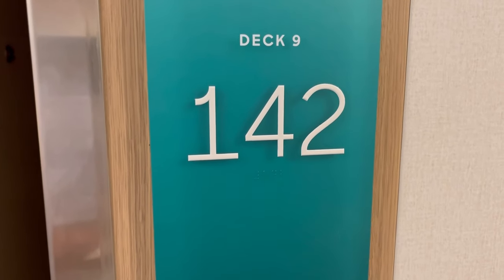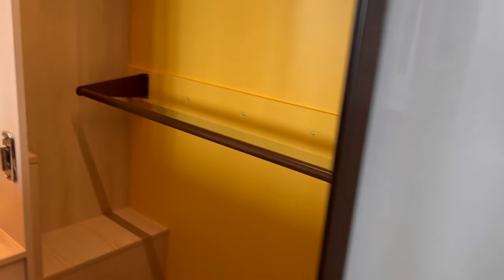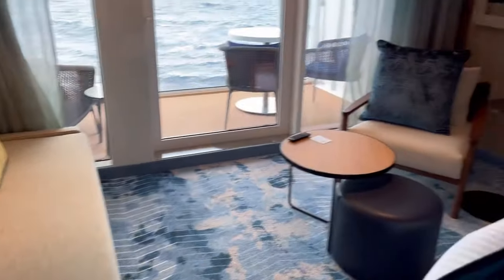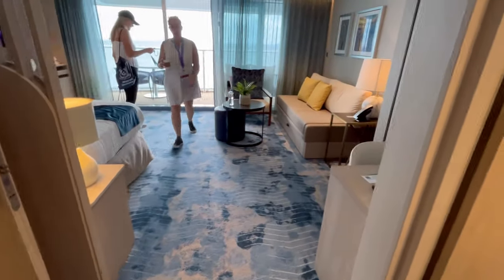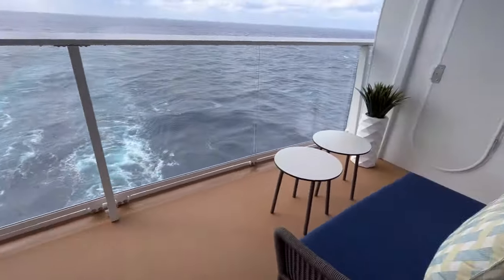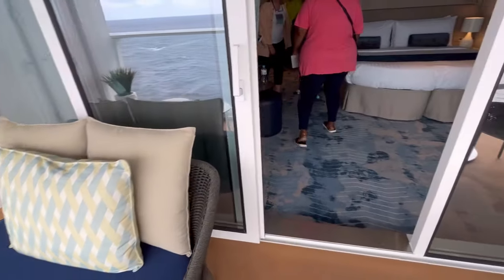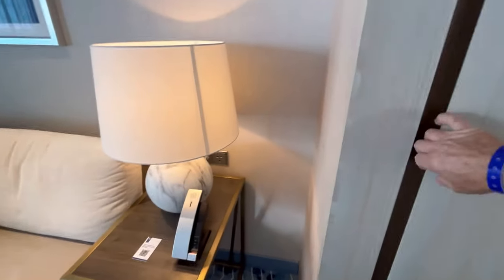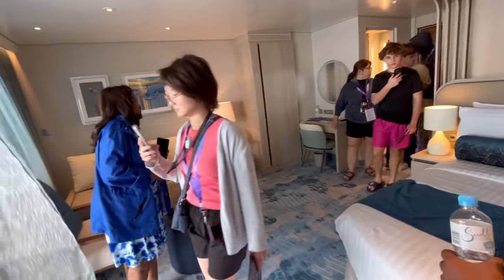Icon of the Seas Junior Suites Tours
Here is a room tour of a junior suite, as well as a sunset Junior suite on Royal Caribbean icon of the seas. Originally they told me room 9142 was sky, but after checking later, it’s a sea class Junior. No difference in the rooms. Just the benefits. Here we have state rooms, 9142 and 10354. IconOfTheSeas Icon IconClass RoyalCaribbean RoomTour JuniorSuite JuniorSuiteIcon IconJuniorSuites.